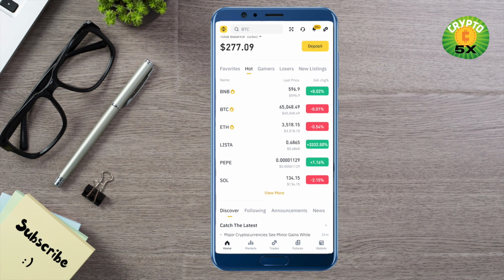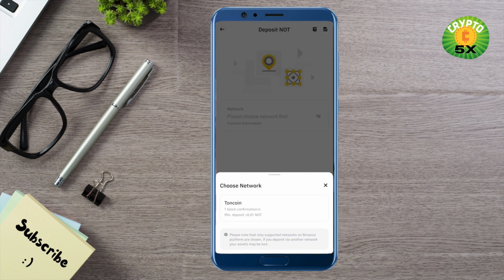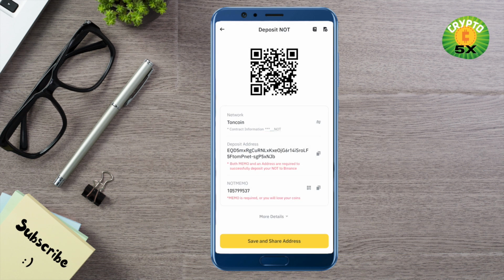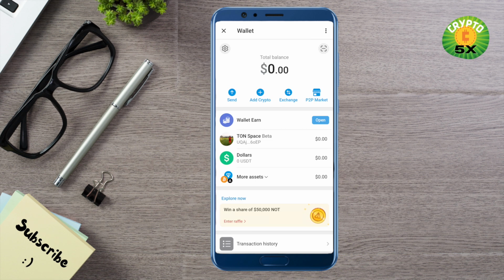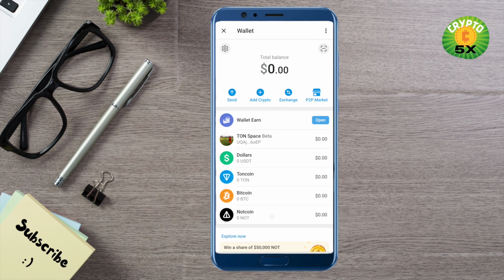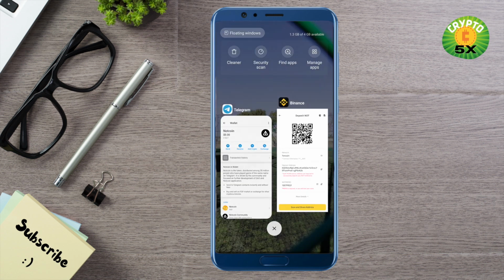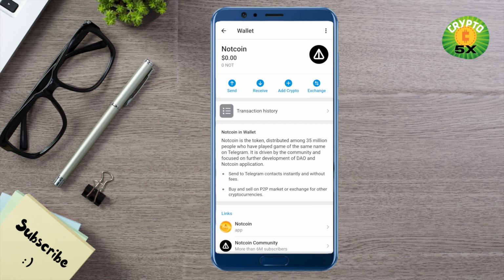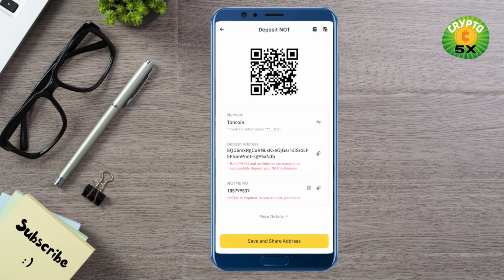How To Withdraw Notcoin From Telegram Wallet | Easy Guide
how to withdraw notcoin from telegram wallet
How To Withdraw  Notcoin
Withdraw  Notcoin